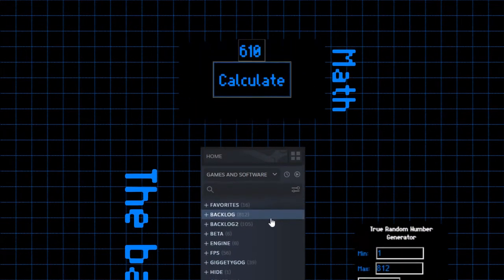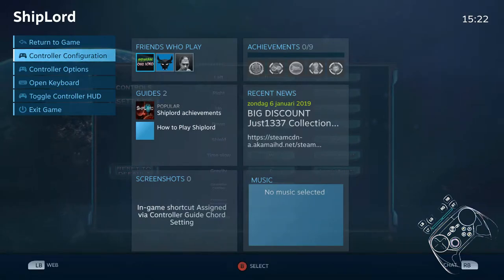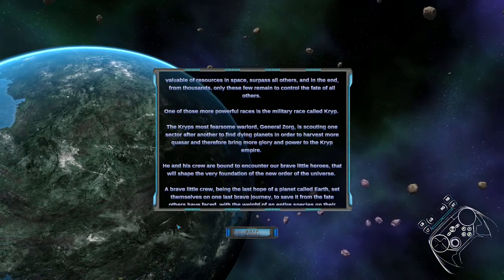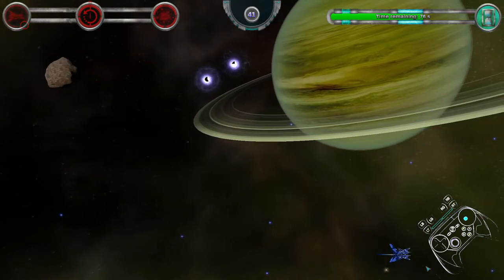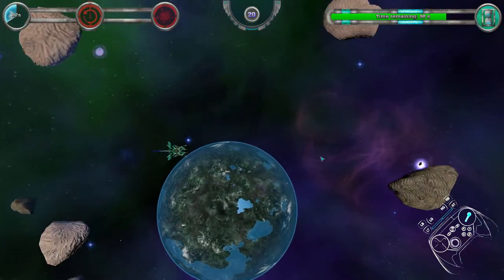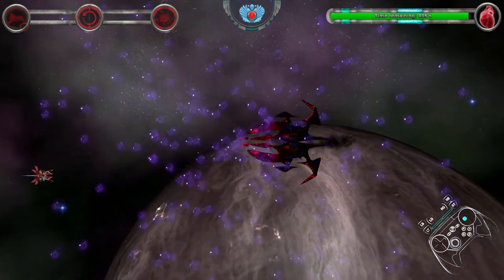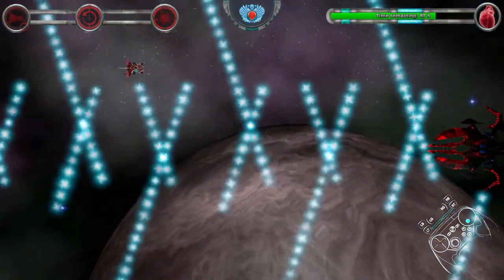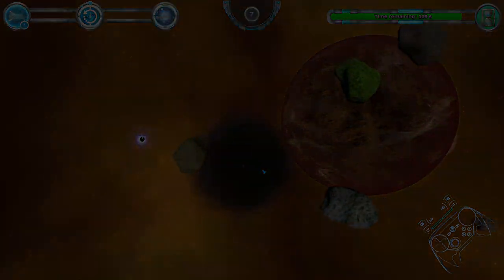ShipLord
An anti-shmup, a bullet hell where you don't shoot back. They probably should've thought about that a bit longer.